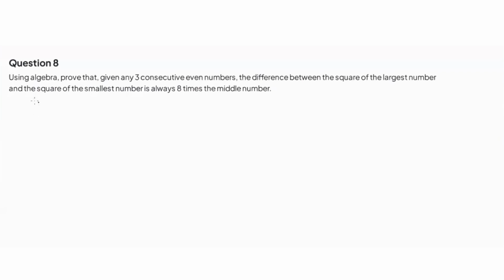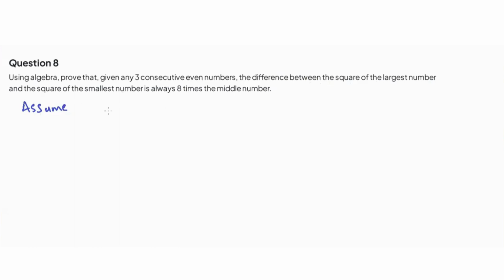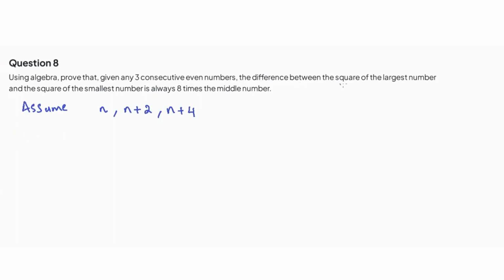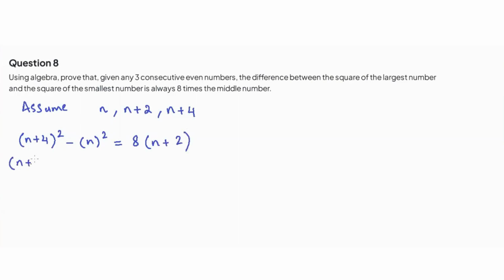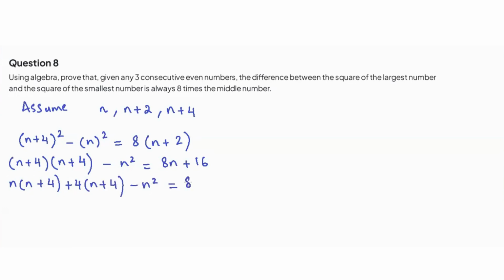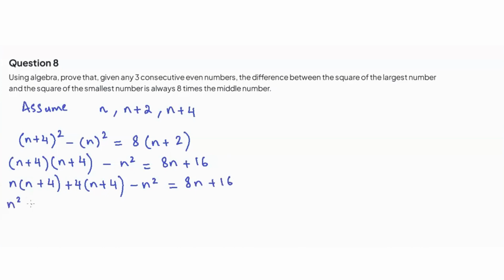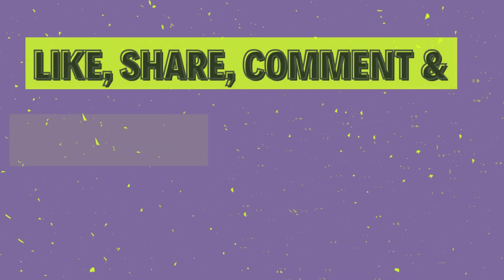Algebraic Proofs Walkthrough | GCSE | Algebra | Edexcel Maths | Higher & Foundation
This quick algebra proofs tutorial from GCSE maths helps create better understanding about algebraic proofs set 2, how to expand brackets, simplifying linear equations and factorizing quadratic equations algebra 2. If you're a student of IGCSE, you can also use this video to understand how to solve algebraic proof IGCSE Edexcel questions.  Using GCSE Edexcel math past papers questions, I have explained how to solve algebraic proof hard questions.